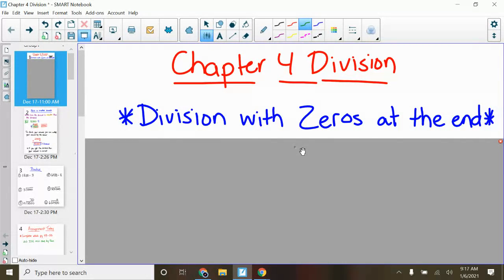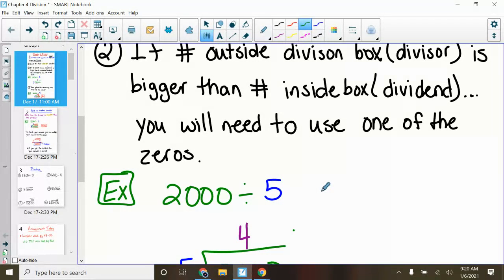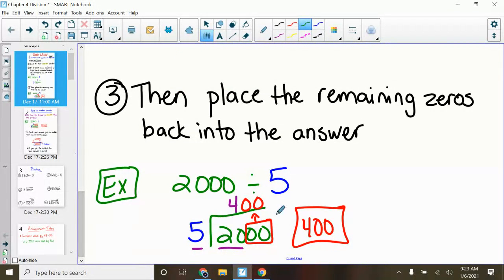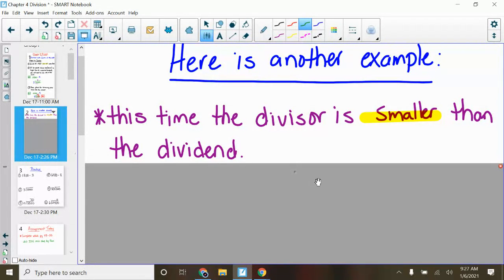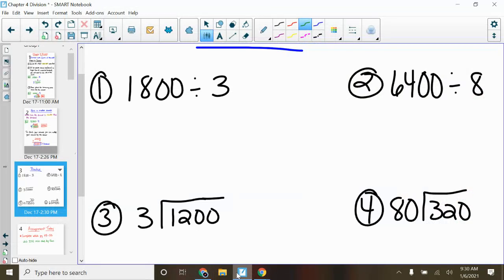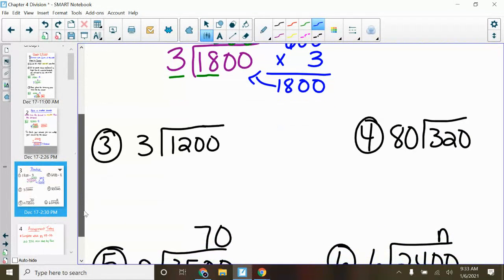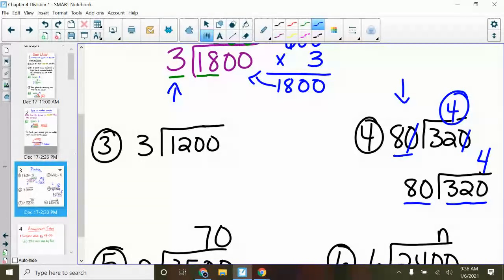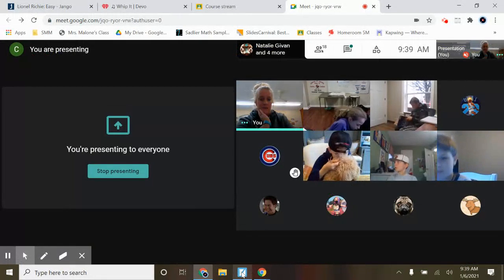Chapter 4 Lesson 4-1 Jan 6, 2021 9:40 AM